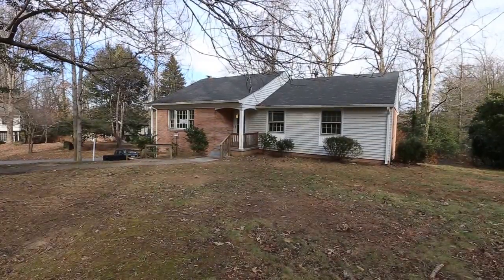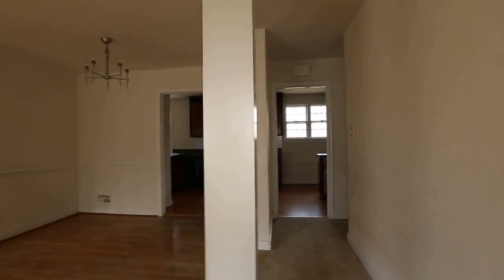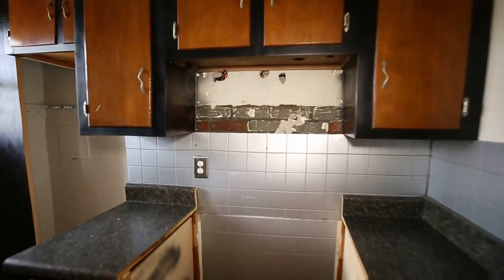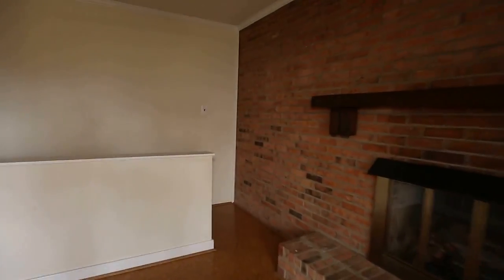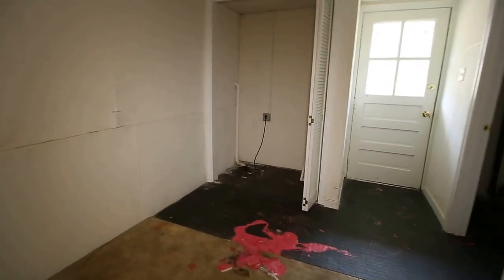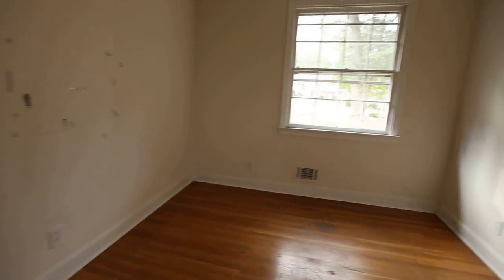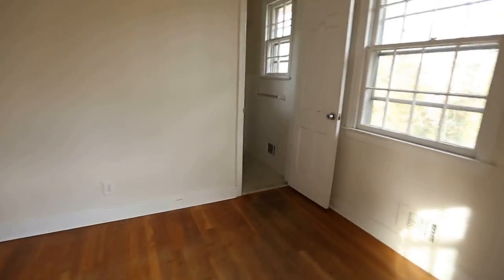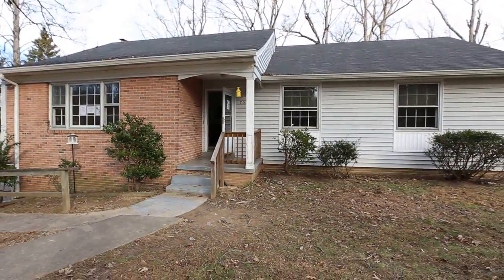Bon Air Beauty! Chesterfield Home for sale 3 Bedrooms w/ Basement ++AFFORDABLE++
Bon Air is one of the most popular sections of Chesterfield Co.  This is a rare opportunity to own in Bon Air for less than $1,000 P/I a month.  Take a look and then call Max for more info.  I have many others in all price ranges and areas!

Robinson-Harris & Co.